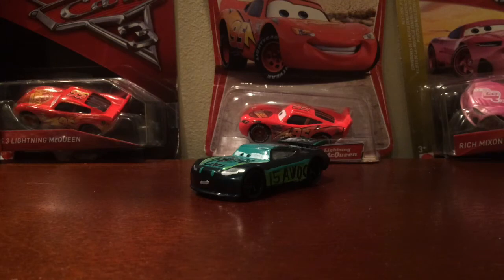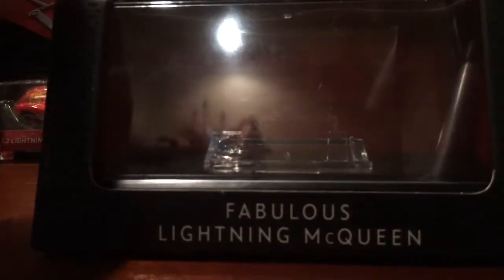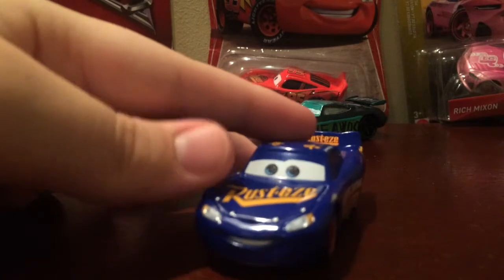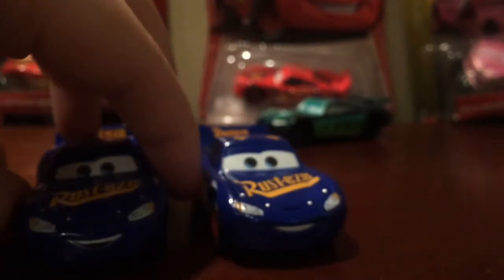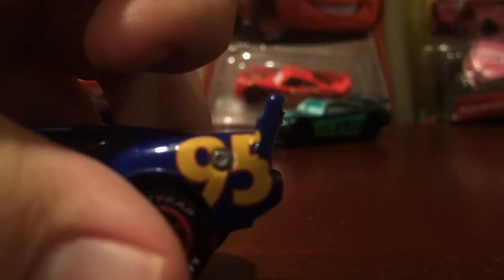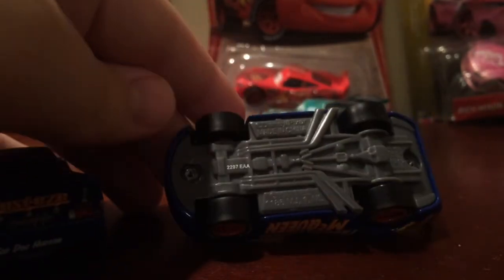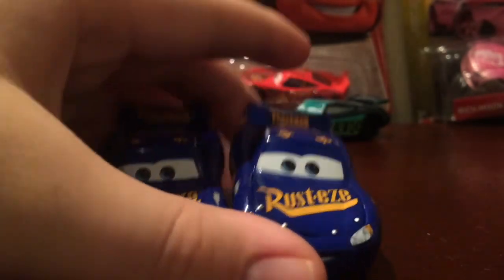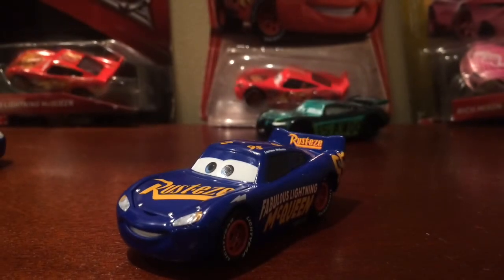Cars 3 Precision Series Fabulous Lightning McQueen review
Other YouTubers